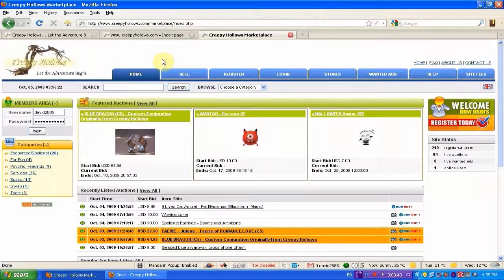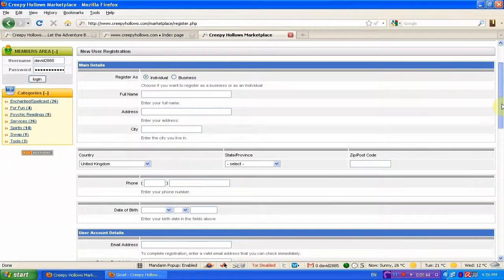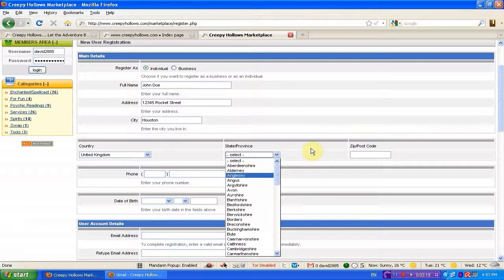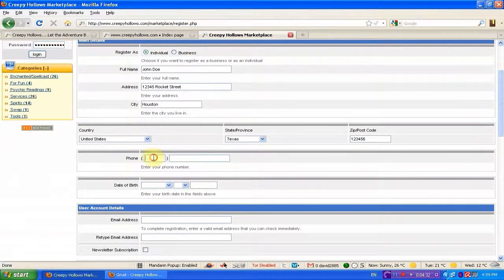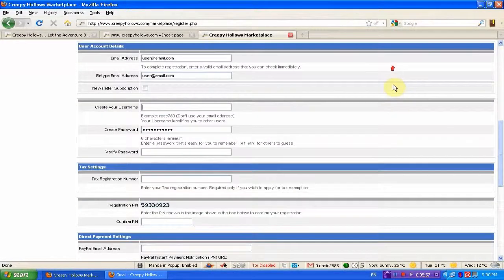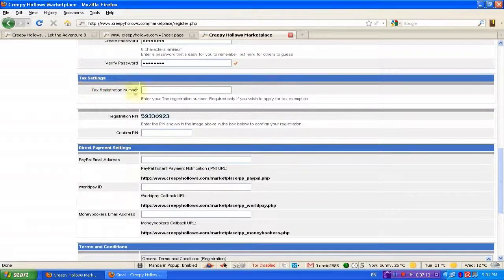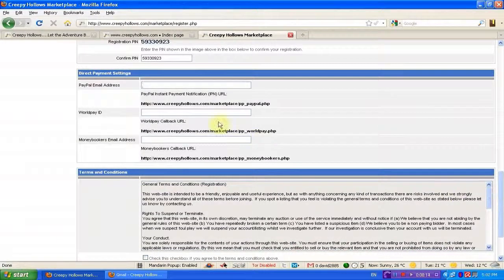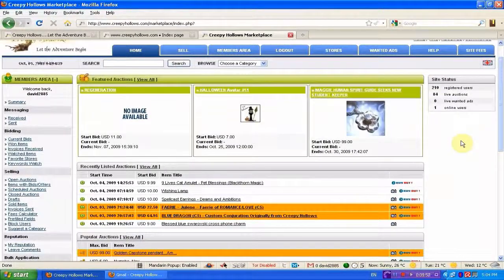Creepy Hollows Marketplace Registration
A guide to registering for the Creepy Hollows Marketplace.